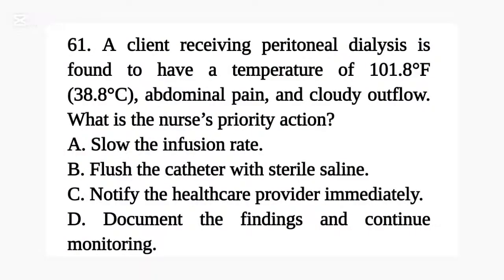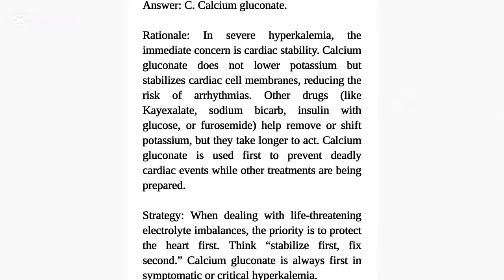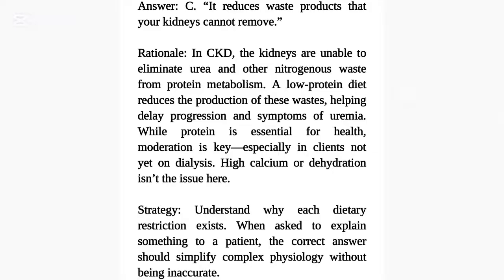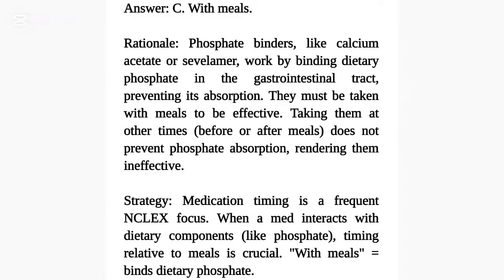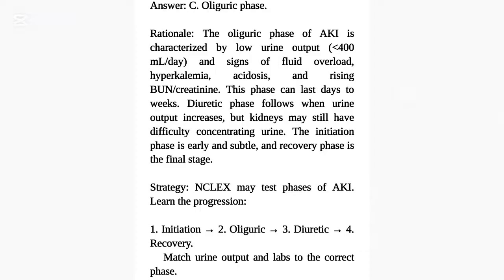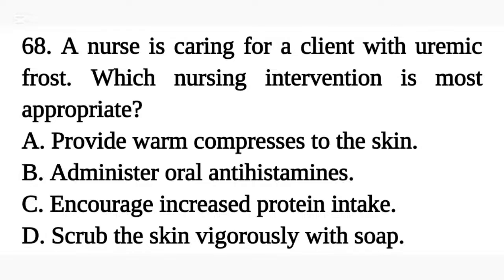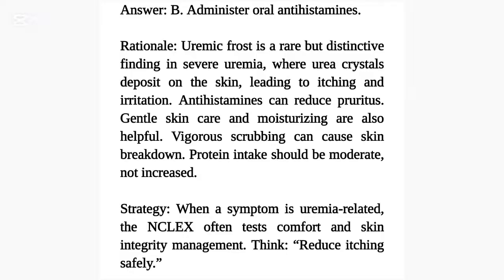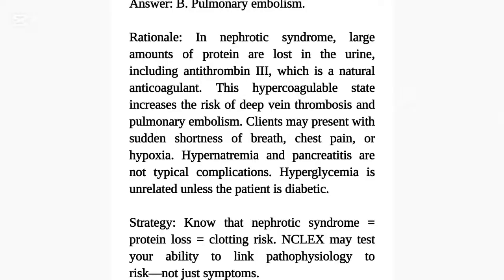RENAL SYSTEM 2025 Questions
Made with Restream.